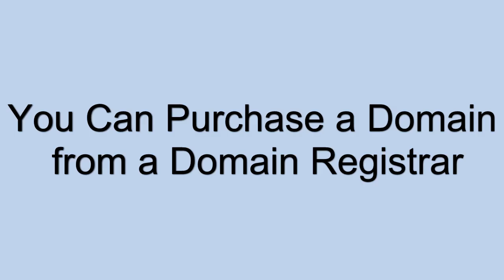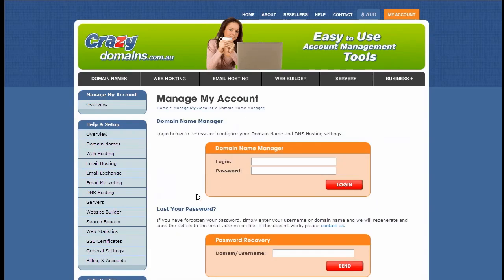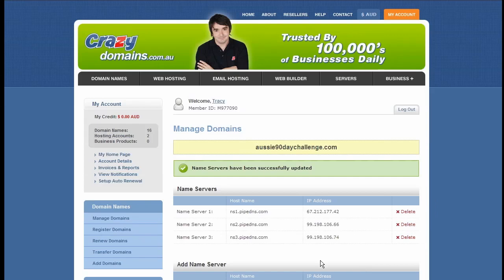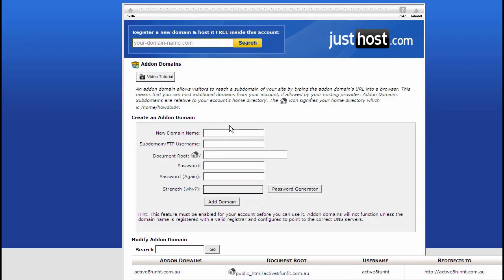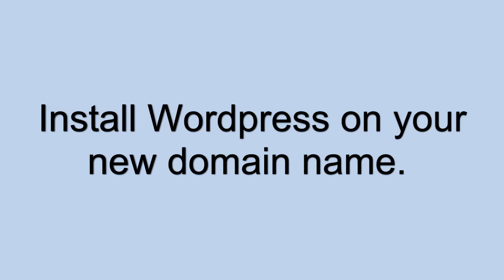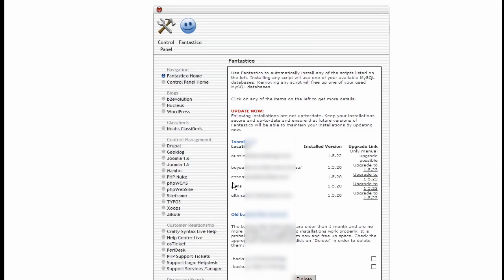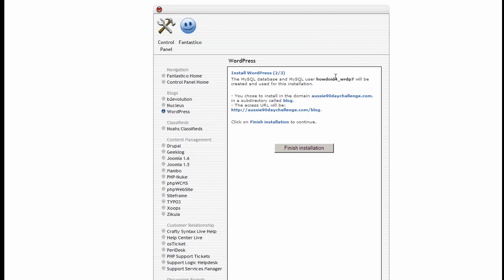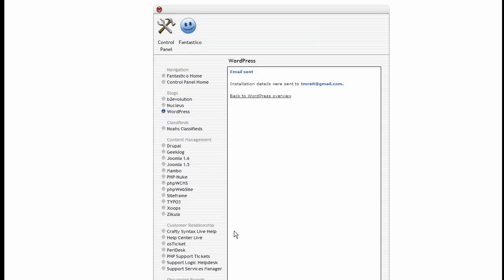Setup A Webhost; Add A Domain And Install Wordpress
Have you ever wanted to create your own websites without having to pay a web designer each time.  It's easy, we'll show you how.

Signup With a Website Host Provider

Find a web host and sign up with them.  This could take up to 72 hours to activate.  They will send you an email with all the details you need.  Make sure you keep this in a safe place.  In most cases, the webhost will give you a free domain with your webhosting.

WHAT WE DO:  We use justhost.com.au and have purchased an unlimited account.  This means we can have unlimited number of websites hosted on our web server.  They also gave us one free domain name.

Adding New Domain Names

You can purchase more domain names and if you have enough space on your web server, you can 'host' the websites all on the same web server.

FOR THIS EXAMPLE: We wanted to create a website called so purchased the domain name from crazydomains.com.au.

When you purchase a domain name with a domain registrar they will send you an email with your Member Account details.  Keep this safe.  You will need this information to login to change the nameservers eg point the domain name to the website files you have hosted on your webserver.

HINT:  Try and stick with the same domain name registrar to make it easy to keep track of domain names.

To Add The New Domain Name To Your Existing Web Host

FOR THIS EXAMPLE:   We wanted to 'host' the new aussie90daychallenge.com website on our justhost.com.au server.

We have to setup our new domain name so it knows where to find the website files (DNS or Name Server settings) and we need to tell our web host that we want to host a new domain name's website files (Addon Domain).

If you purchase the new domain name for your web host provider, then you may not have to do the following configurations.

Step 1 - Set DNS or Name Server with Domain Registrar

Login to your domain registrar (in this example Manage Domains; Click on the domain you want to edit; select "Update Name Servers", and change to correspond to the information provided by the webhost in their initial email.Manage Domain DNS

EXAMPLE:  We purchased aussie90daychallenge.com from crazydomains.com.au, but the Wordpress blog we created is being hosted by justhost.com.au.  We need to change the setting on our domain name so it knows where to get the website from to display when someone goes to the website.  In this case, we need to set the DNS or Nameservers for aussie90daychallenge.com to show the Nameservers of Justhost which we get from their original email, which are:

Step 2 - Add on the new domain to our web host via cPanel

Login to your web server cPanel - Add on Domains - add your new domain name.

Install Wordpress On Your New Domain

Log in to cPanel - click on Fantastico - Wordpress - New Installation - Select domain from dropdown - if you want the Wordpress in a directory of this domain (eg - insert an admin username and password that you want to use to login to the dashboard of your Wordpress website - change the admin email to your email address - change the site name (this can be changed later) - click Install Wordpress - Finish Installation - insert an email address to send a copy of the Wordpress installation details to.

Keep a note of the username and password.

You might need to wait a few hours before the DNS and the Wordpress installation are working, so don't worry if you can't login to the new website straight away.

You should receive your email with all the login details.  Keep this email in a safe place.  Use these details to login to the dashboard of your Wordpress installation to start customising on your Wordpress blog.